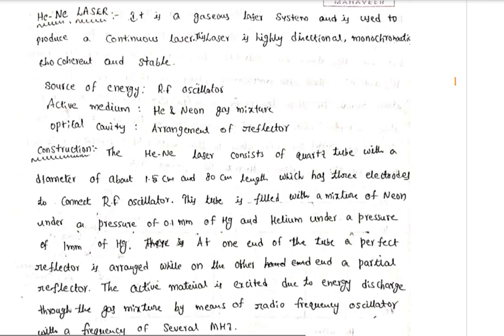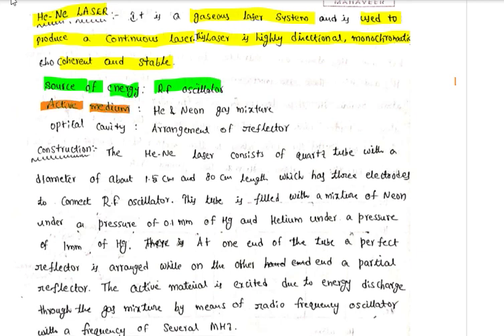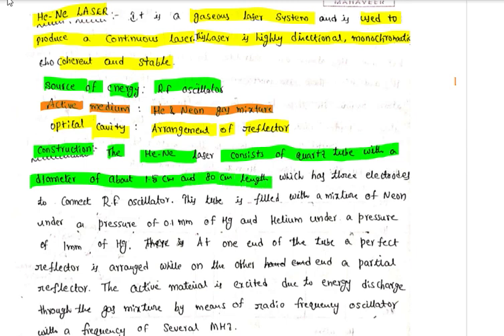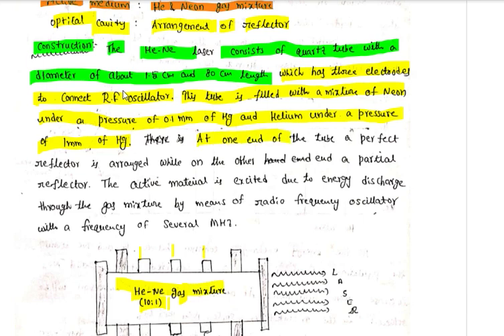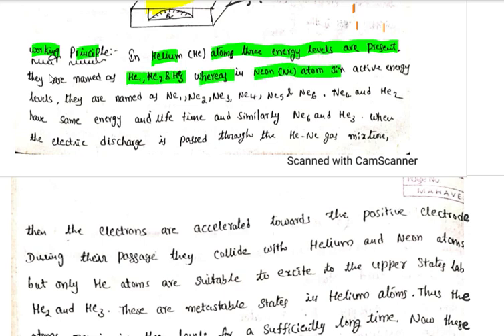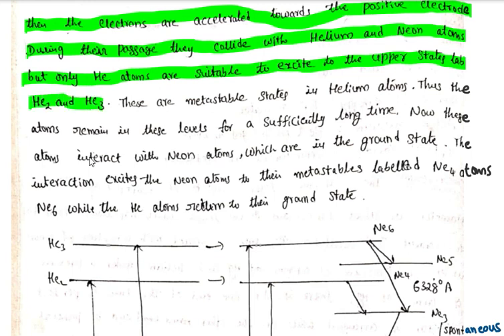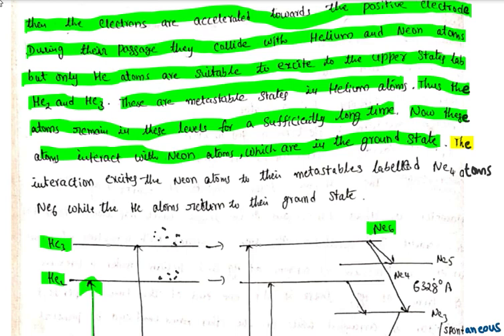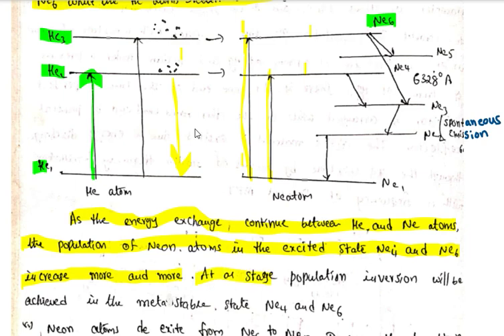He Ne laser||helium neon laser construction and working principle in telugu||energy level diagram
He Ne laser working and construction in telugu
# He Ne laser
energy level diagram